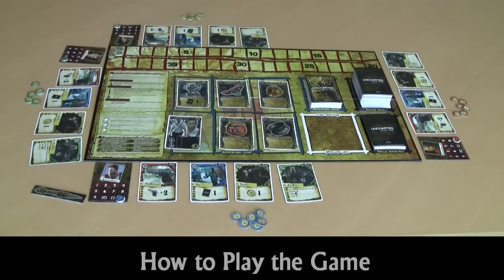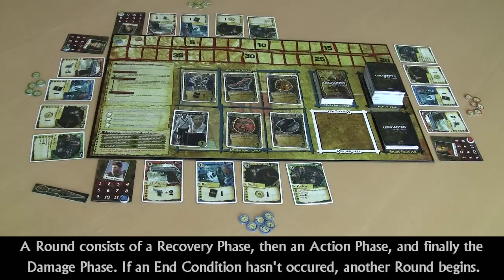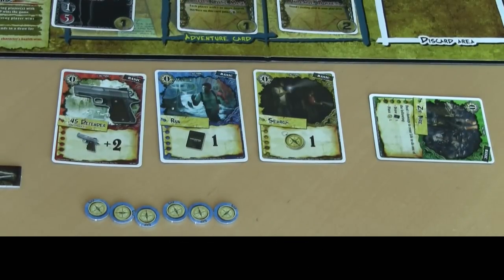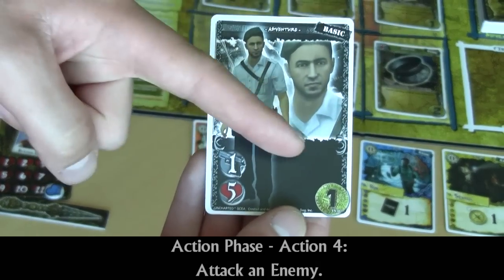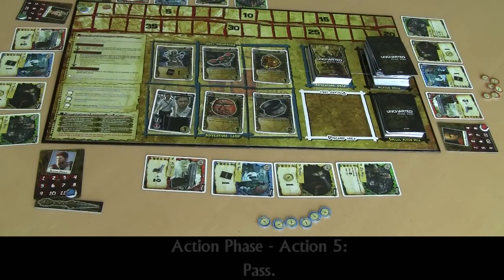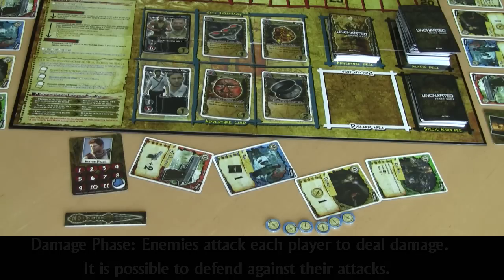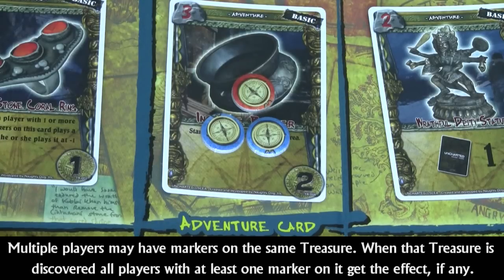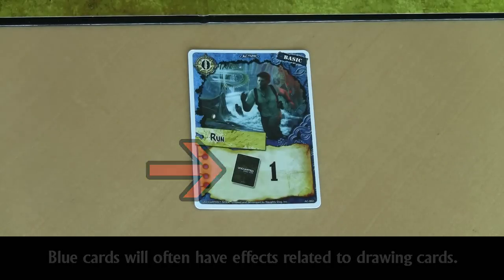Uncharted: The Board Game - Tutorial - Game Play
Welcome to the Uncharted: The Board Game Tutorial
This a series of videos that show everything you need to know about the game.